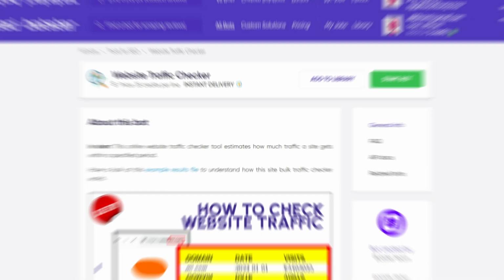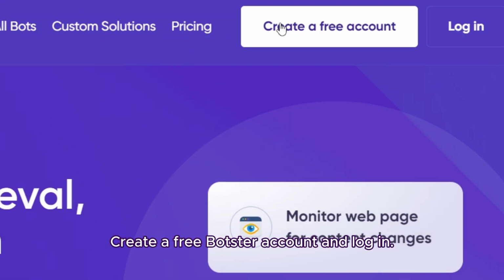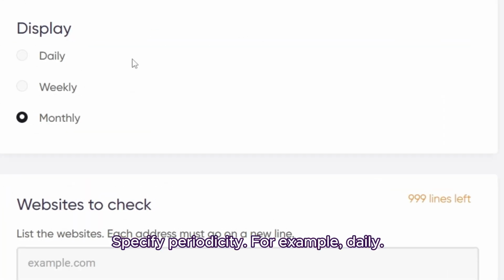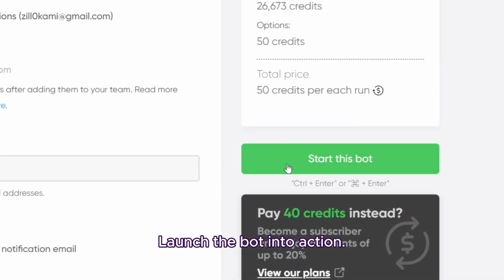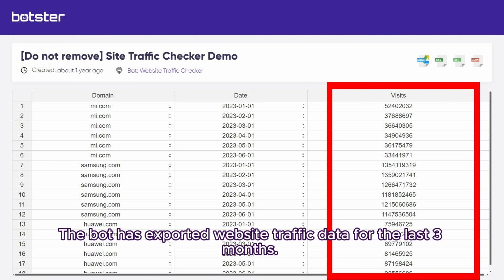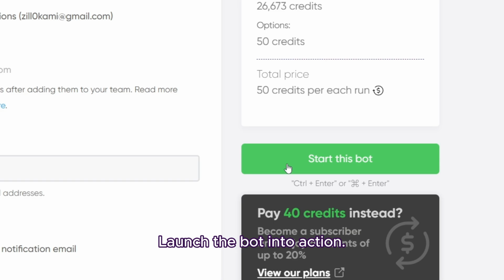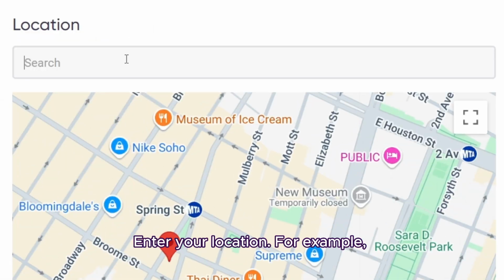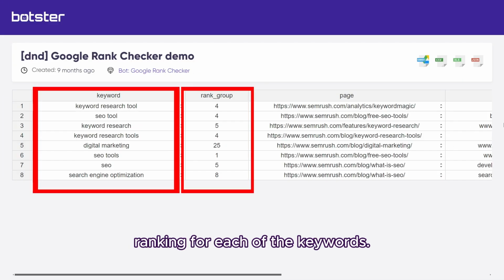3 TOP SEO AUDIT TOOLS LIST | HOW TO USE THE TECHNICAL SEO AUDIT TOOL KIT | BEST TOOLS for SEO AUDIT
3 must-use online SEO audit tools.

High efficiency at low cost!

If you’ve been looking for high-quality technical SEO audit tools, this post is for you. Let me quickly introduce you to 3 must-have SEO audit report tools that can quickly analyze any website you provide.

Watch this quick video to see these website SEO audit tools in action!